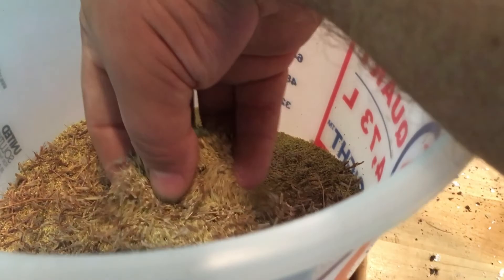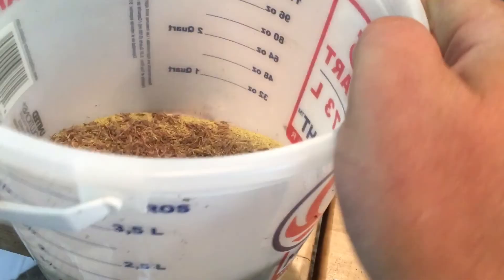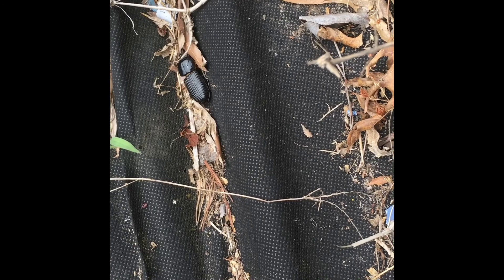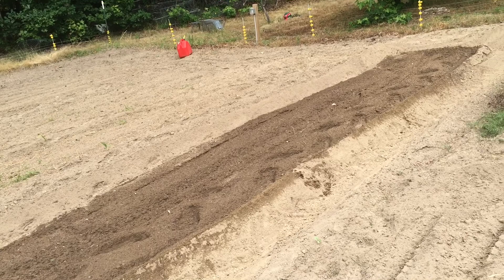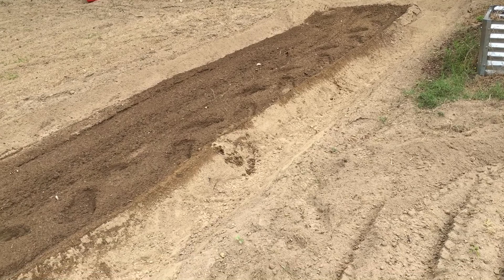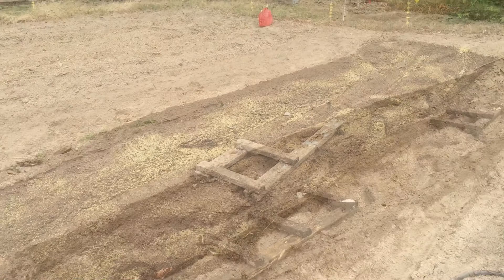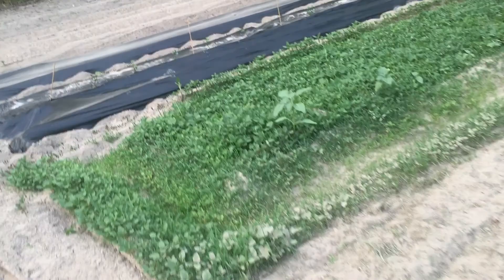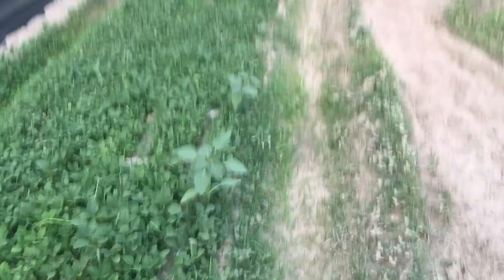Episode 4: Squash Bugs: Building a Beetle Bank To Attract Beneficial Insects To The Garden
Grow a Beetle Bank To Attract Beneficial Insects To Your Garden